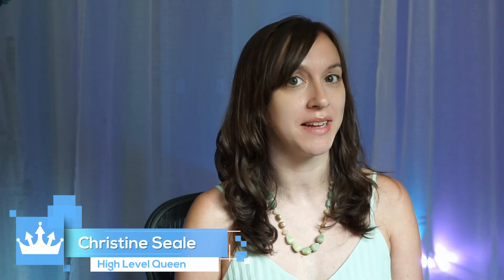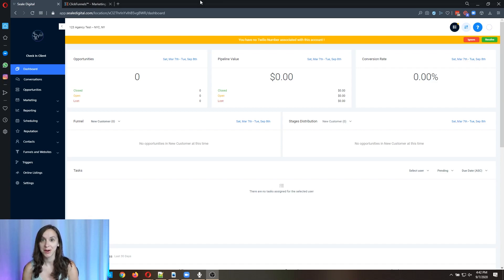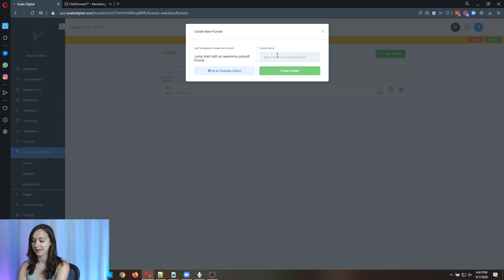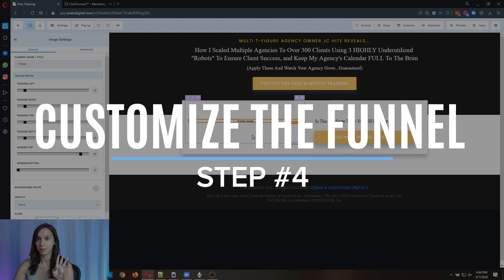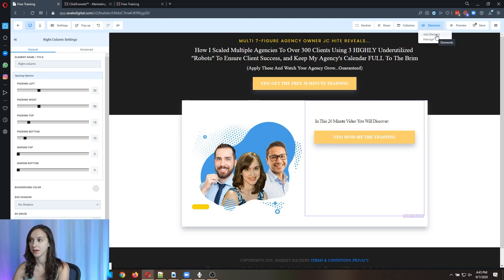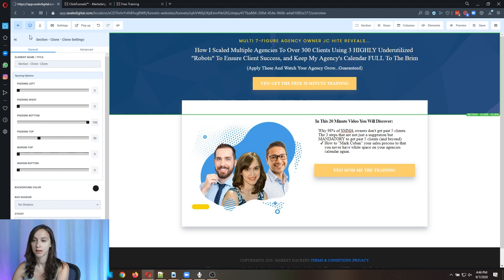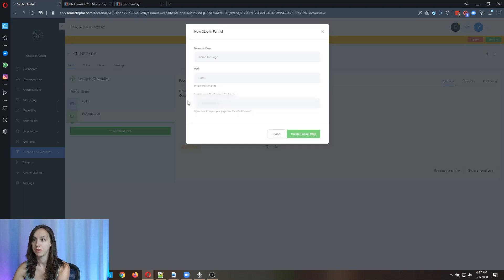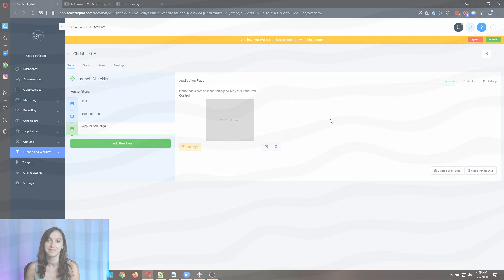Clickfunnels Competitor: Funnel Hacking in Minutes with UNLIMITED Funnels & Clients?!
With this tool, you can move funnels in minutes and easily funnel hack ANY Clickfunnels. Say GOODBYE to headaches of copying your funnels element by element. *SEE MORE*

Replace the 100's of tools you use with ONE software. This funnel hacking tutorial is the quick & easy way to copy Clickfunnels in 5 minutes or less!

🔸 Get a 14-day free trial to the software I used to replace all the other ones and a free One Click Agency Template + Free Course by using my link below! ($497 VALUE) 👉

0:00 Intro
0:27 Disclaimer
01:00 Step 1: Find a Funnel
01:43 Step 2: Replicate in High Level
02:01 Step 3: Create a New Funnel Step
02:52 Step 4: Customize the Funnel